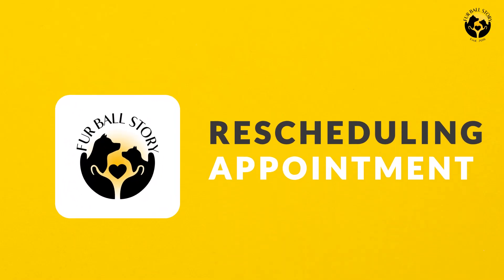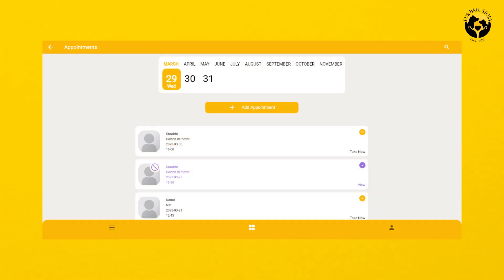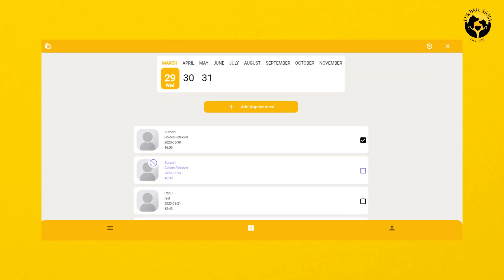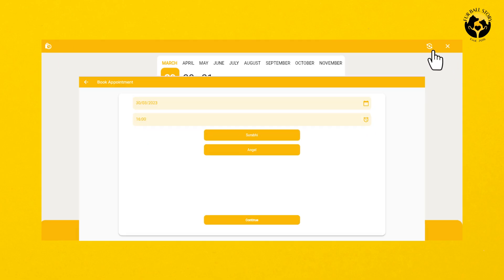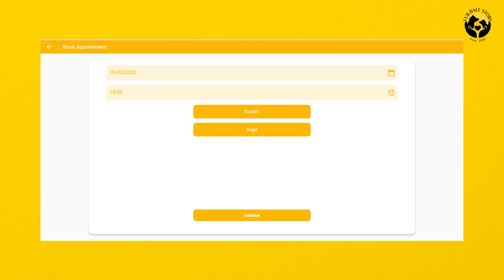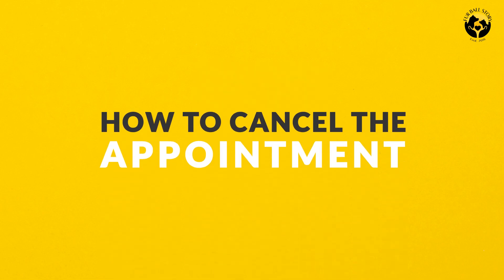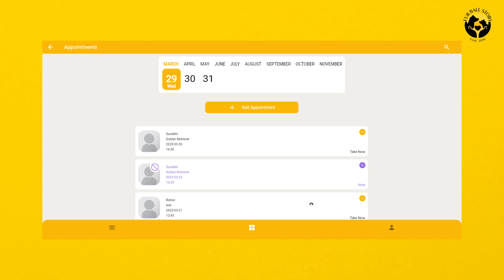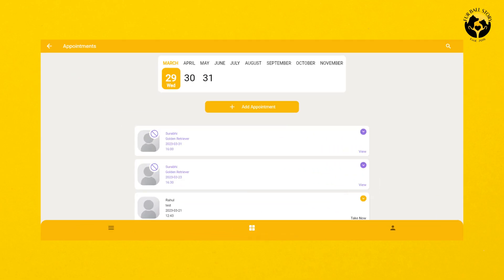How to Reschedule and Cancel an Appointment on the Fur Ball Story App!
This Video tells you about How to Reschedule and Cancel an Appointment on the Fur Ball Story App!

The Fur Ball Story app is now here to ease the appointment, billing and inventory management process for Veterinarian Doctors.
-In this free of cost app you can book appointments for your client, keep a tab on the stocks, payment status and generate invoice with just a tap of your fingers.